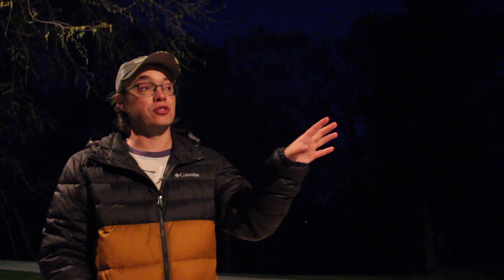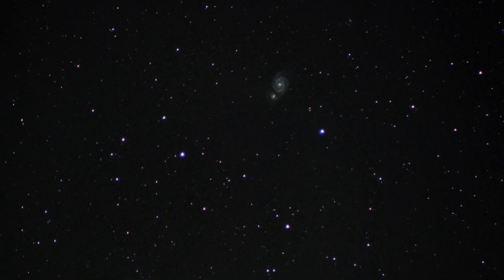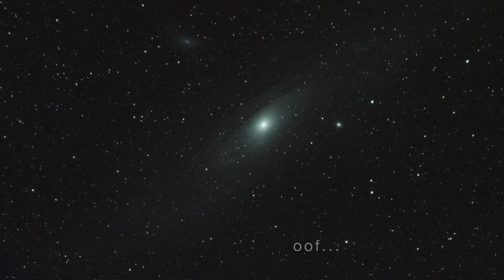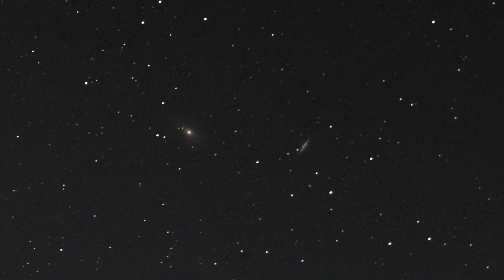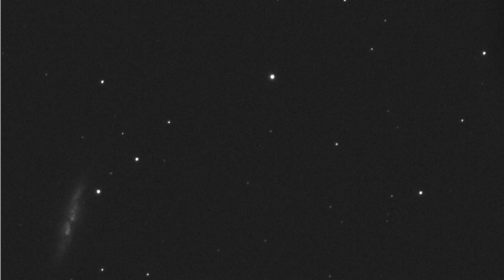Photographing Bode's Galaxy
Finally! After setting on this picture for a year now, I'm so happy to finally share my first attempt at capturing M81 & M82, Bode's and the Cigar Galaxies!